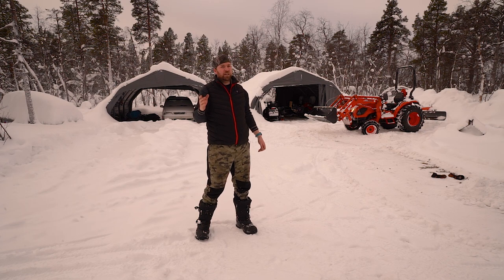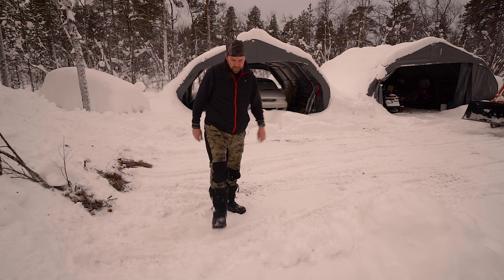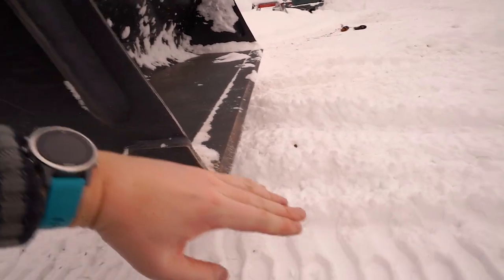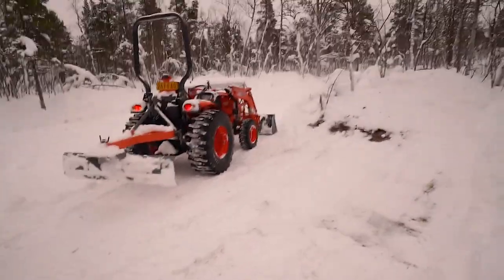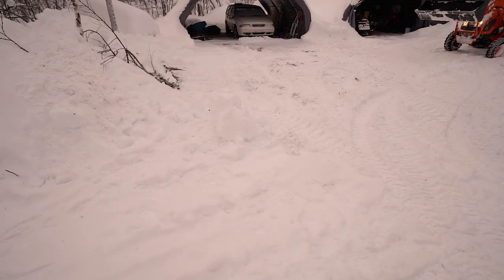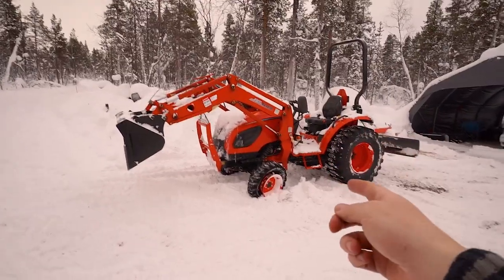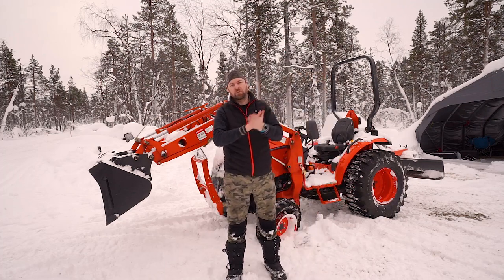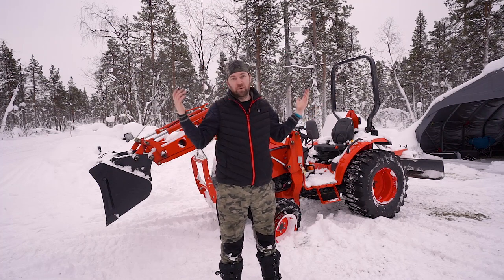Thinking of buying your first tractor for snow work? My Story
If you are fed up of doing back breaking snow work or you are fed up of being let down by people who are supposed to do snow work for you. It is time you got your first tractor. You don't need anything special, here is how I do it on my compact tractor using mostly only the front bucket. I have a Kioti CK4010, but you can use any tractor.